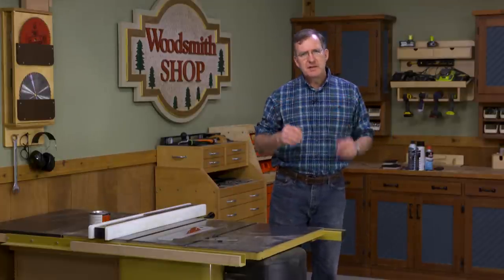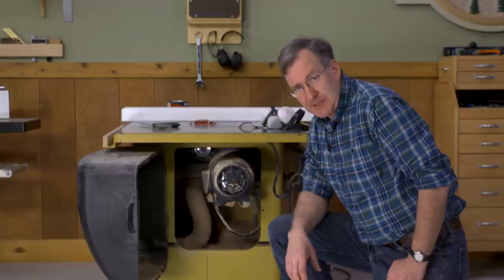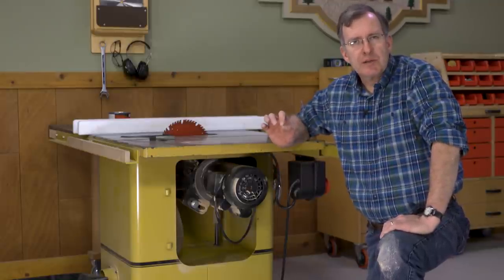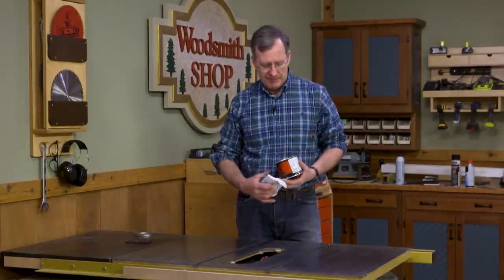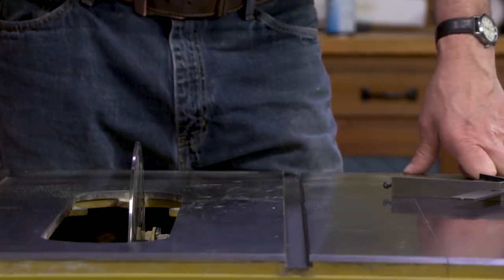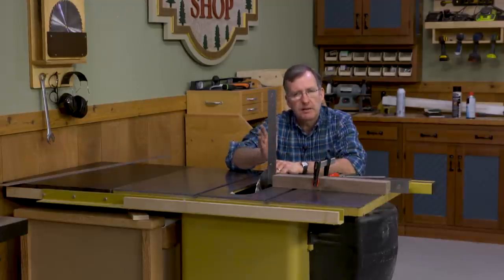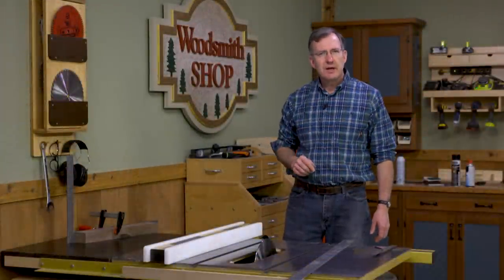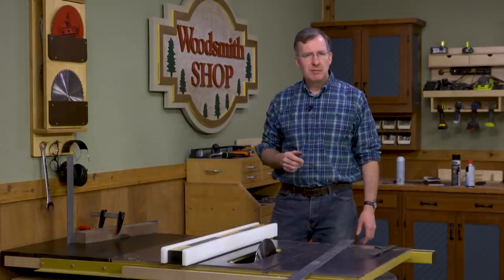Table Saw Maintenance Tips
The heart of most woodshops is the table saw, but it could use a little care once in a while.  This video will go over the main areas of care to keep your table saw clean and rust-free, plus how to maintain the mechanisms for smooth, accurate use.

Get a free, step-by-step article to give your Table Saw a Tune-up

Download tips and tricks to make your cast iron table saw top look great and last a long time